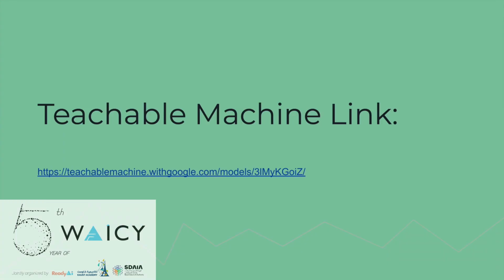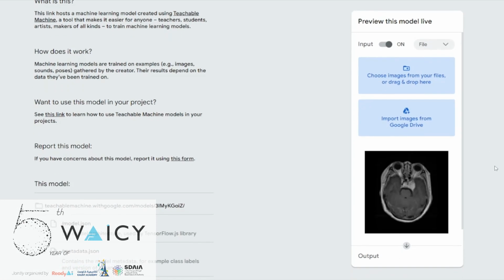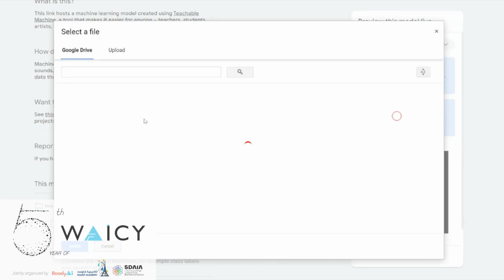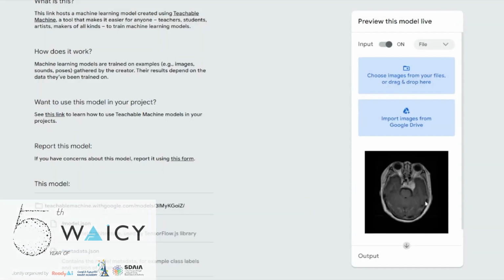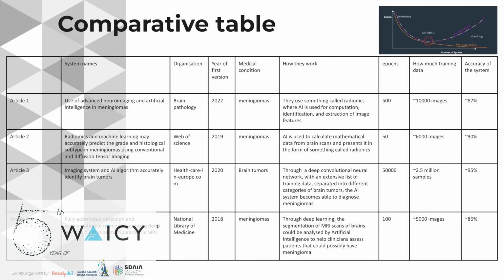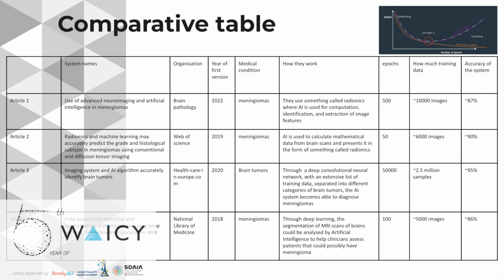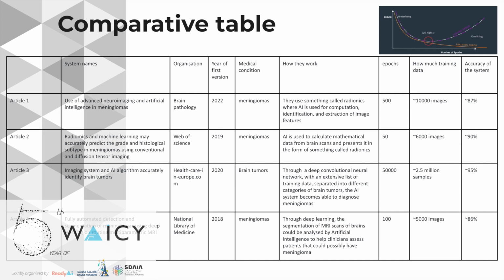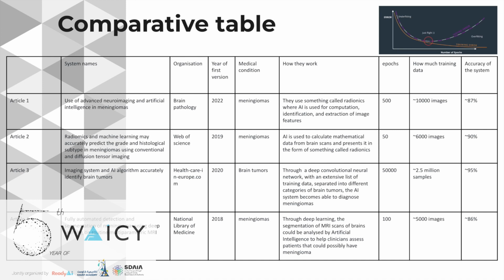Meningioma Diagnosis AI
WAICY 2022 High School - 5th

Our project is an artificial intelligence (AI) system that is able to diagnose whether a patient’s MRI brain scan indicates meningioma. It differentiates between healthy brains and meningioma brains, but also brains with other types of tumours such as pituitary or gliomas. Artificial intelligence is utilised to diagnose with precision, accuracy and validity in order to provide appropriate medical treatment. Expanding upon our research comparing existing AI systems for similar purpose, we first used Teachable Machine to import training data that was separated into healthy brains and brains with tumours. By importing a large data set and applying machine learning in Teachable Machine, our AI was able to learn the differences between the control group (no disease) and patients with diseases. We have taken Artificial Intelligence Principles recommended by the Australian Government Department of Industry, Science and Resources into serious consideration.